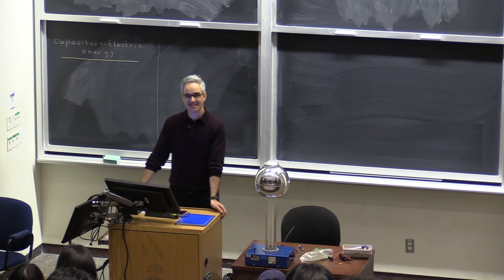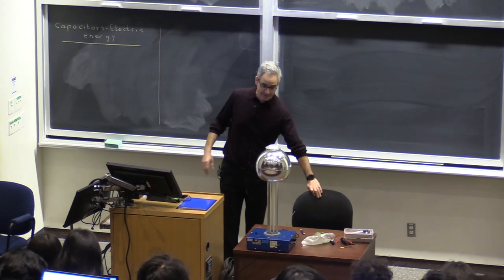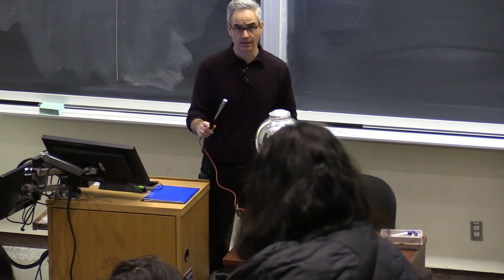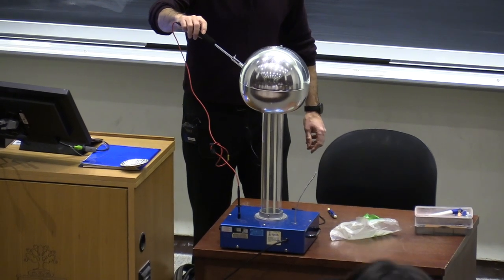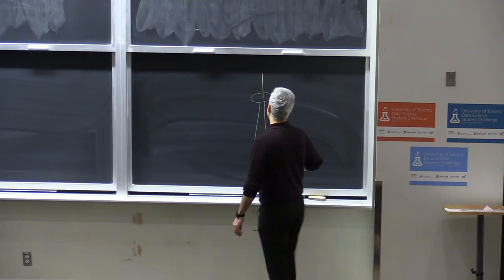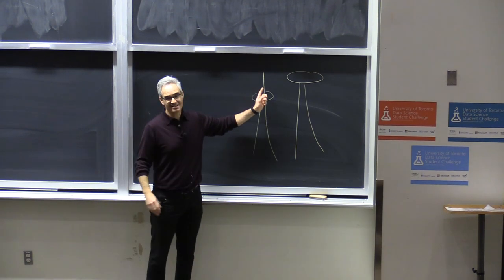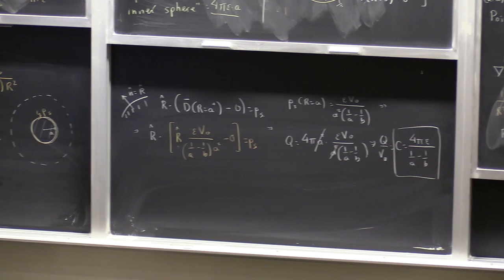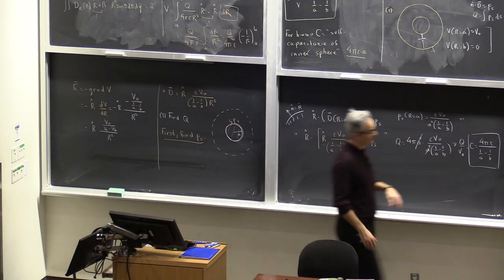ECE221 Lecture 15: Demonstration of dielectric breakdown electric energy,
methodology to solve capacitance problems, method of images